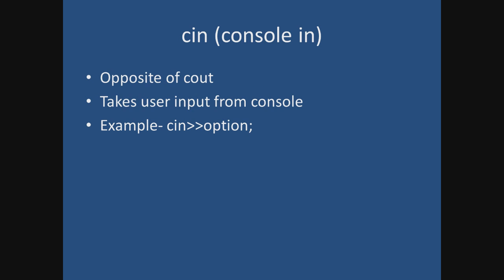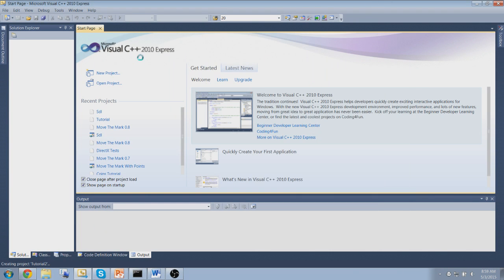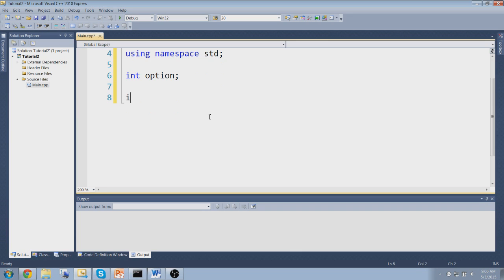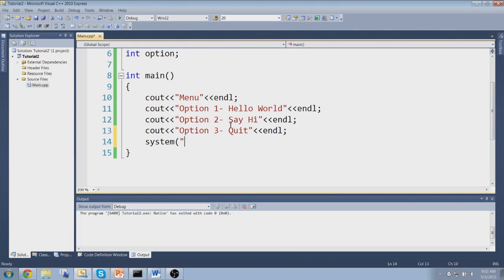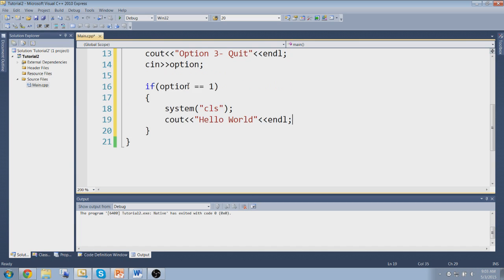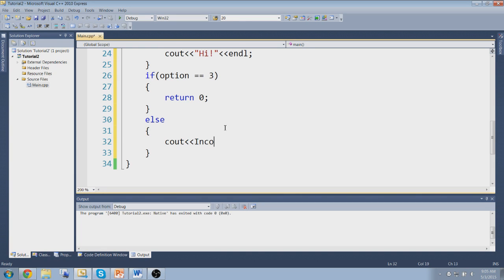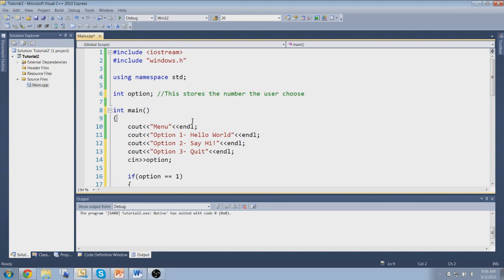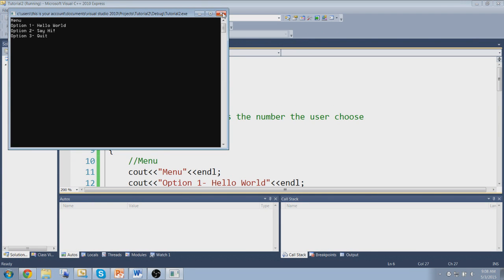How To Make A Simple Menu In C++! (User input)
Put any question in the comments below!